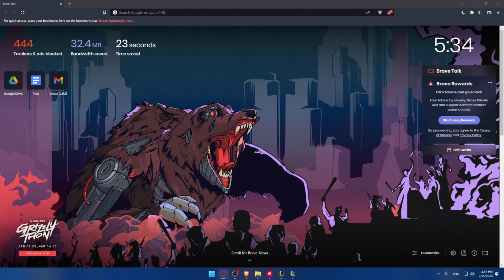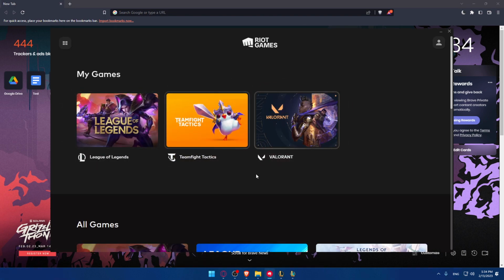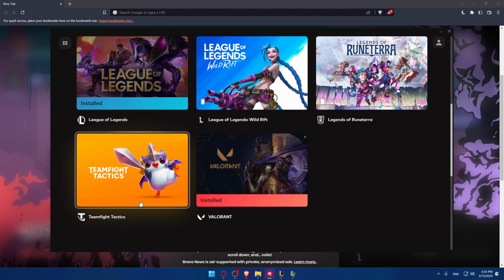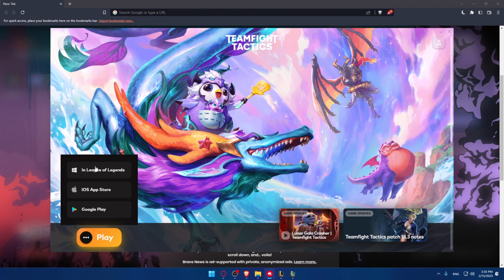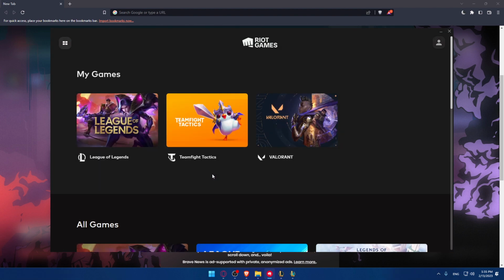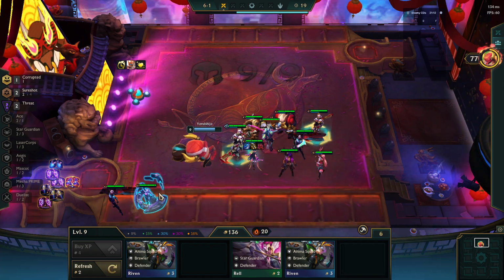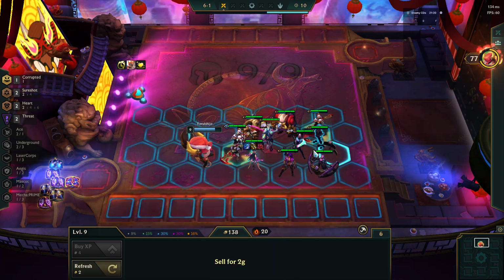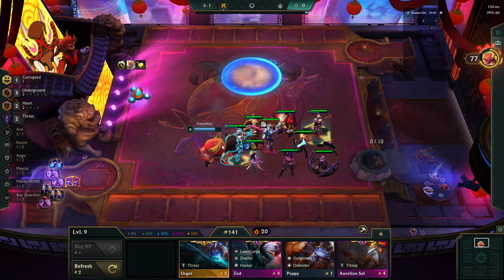How To Play Underground teamfight Tactics Tutorial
Today we talk about tft play underground,teamfight tactics,tft underground,underground tft